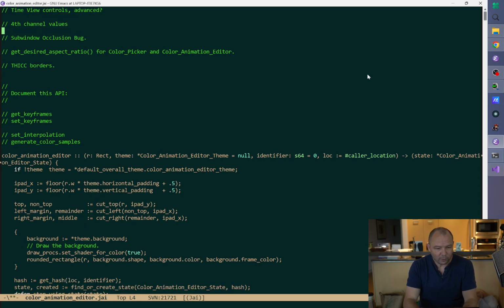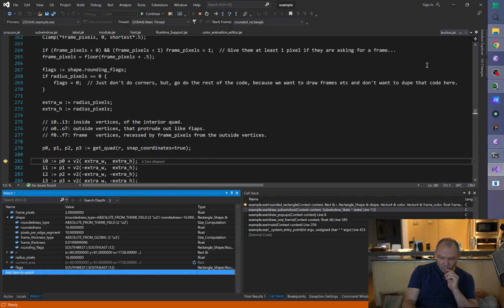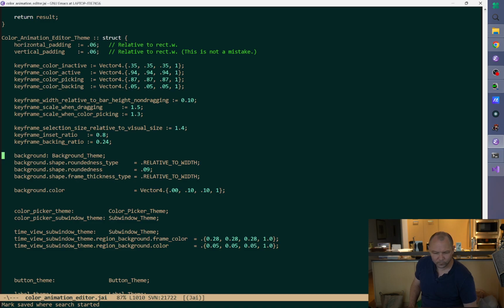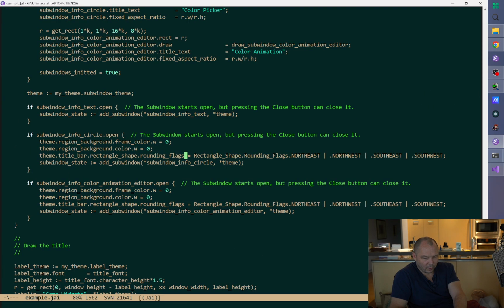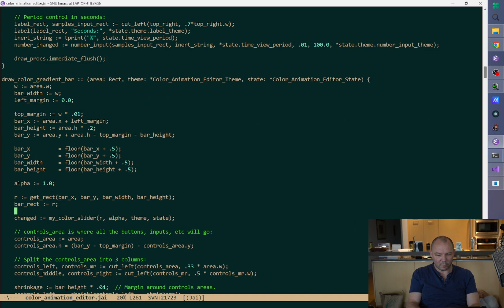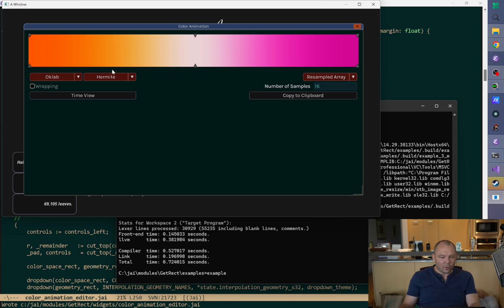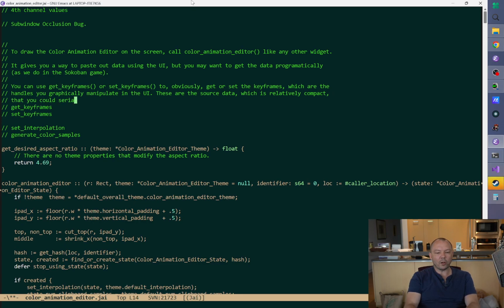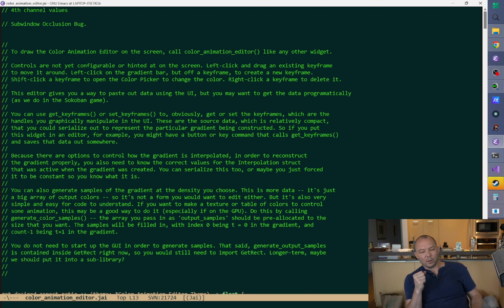Weekend Project: Color Animation Editor (part 6)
Weekend Project: Color Animation Editor (part 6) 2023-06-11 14:35:53(UTC-7)